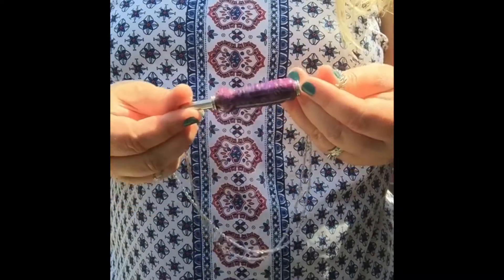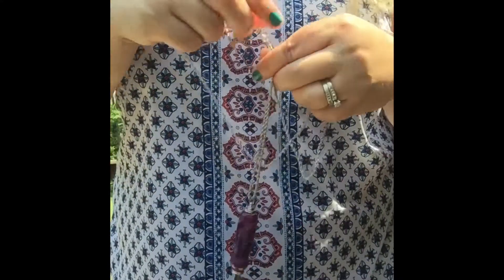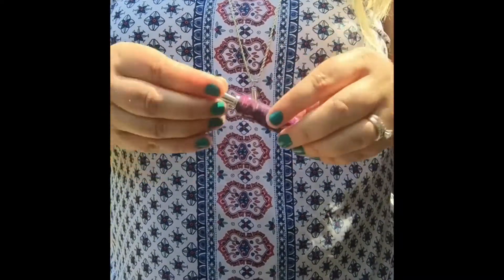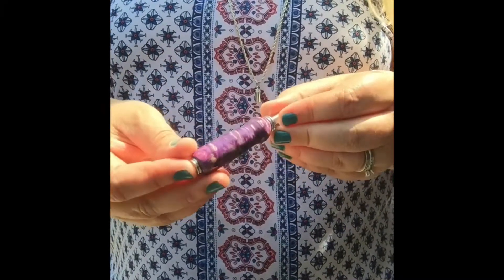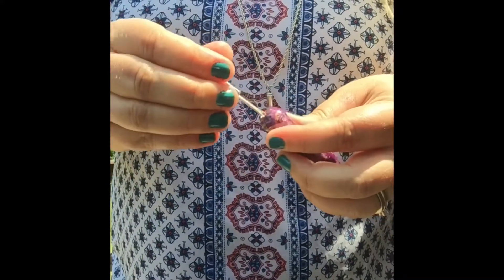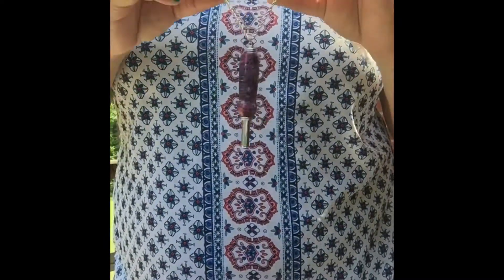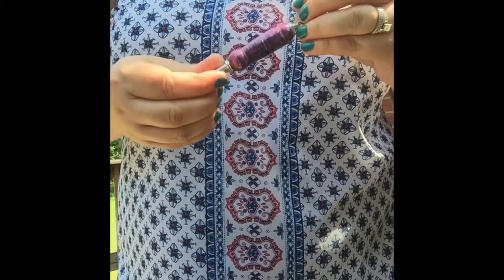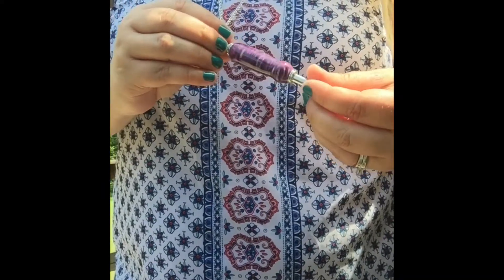Seam Ripper Necklace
Never lose your seam ripper again. Watch our quick video to see how easy, versatile and practical this necklace is. Made with dyed burl wood, it's also beautiful and makes a great present.